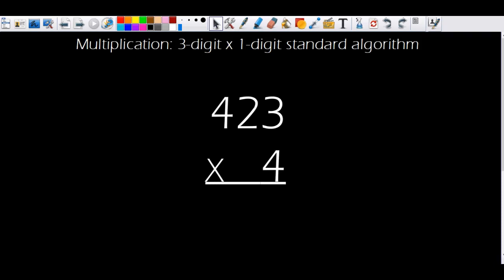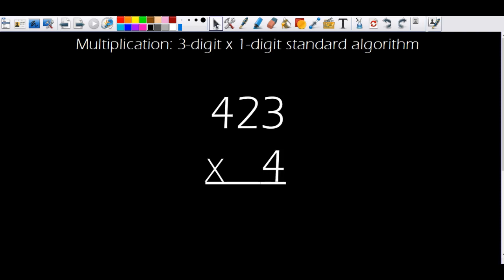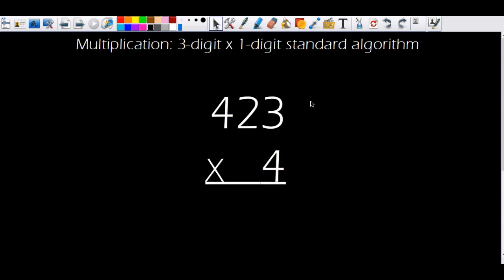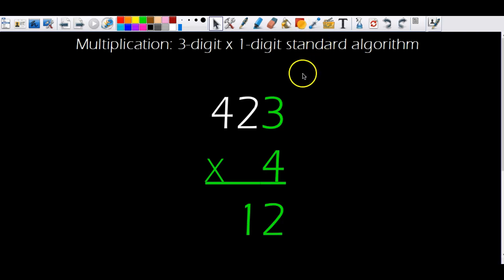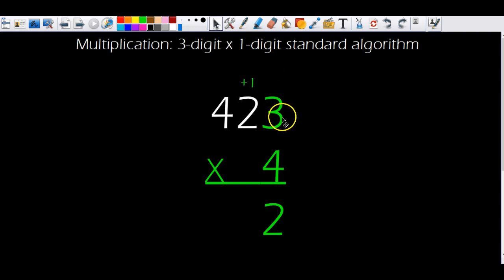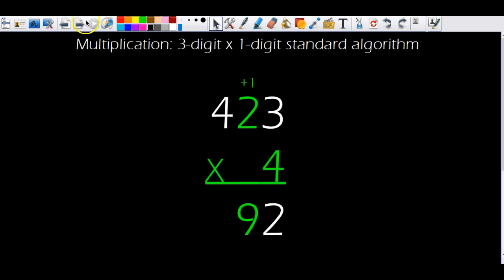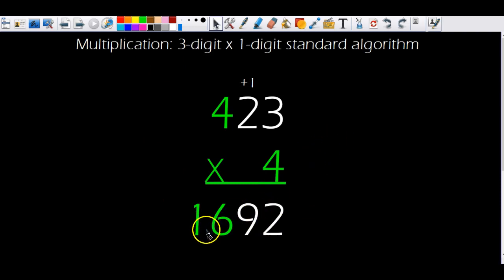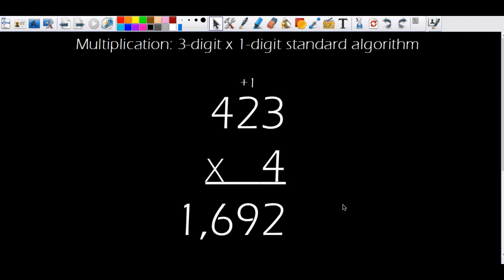3-Digit x 1-Digit Standard Algorithm